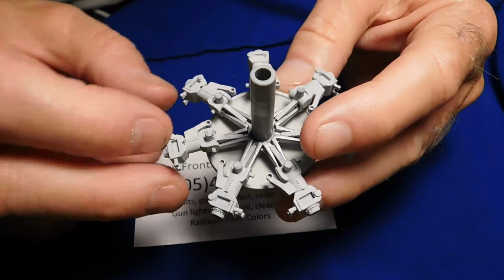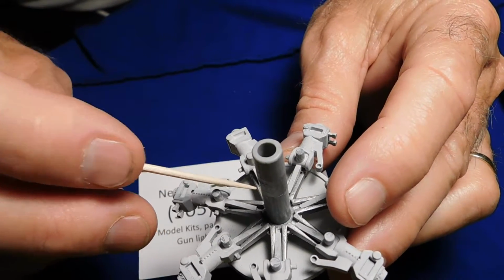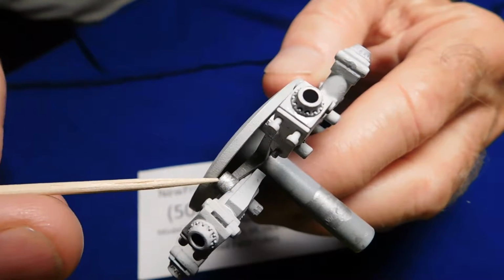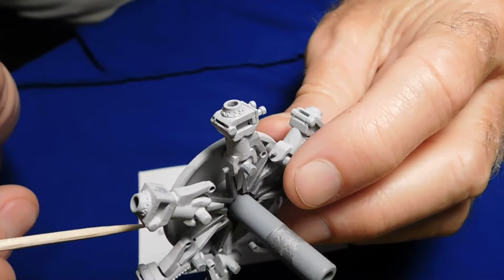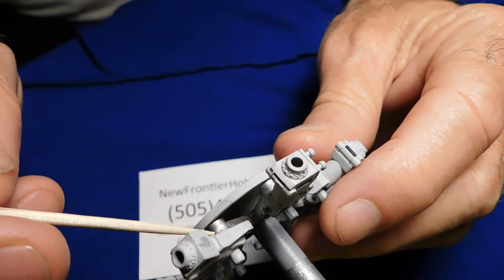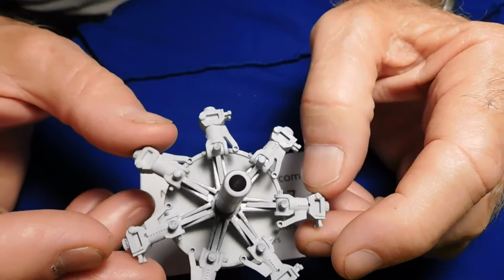CH53 Main Rotor assembly procedure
Tips on detail painting